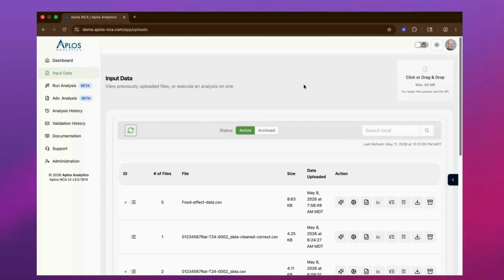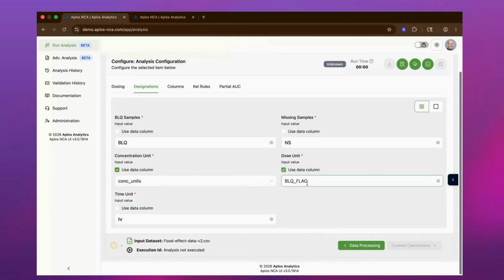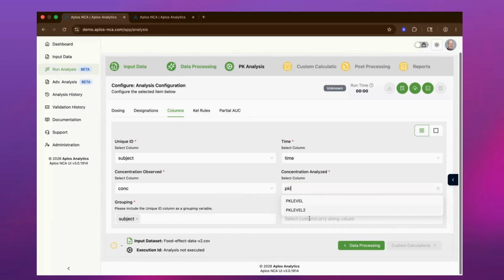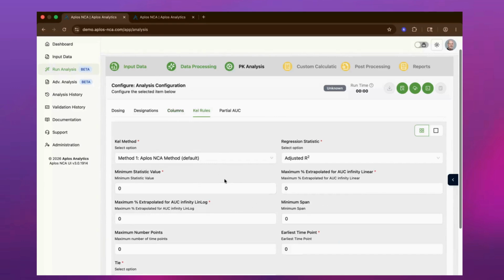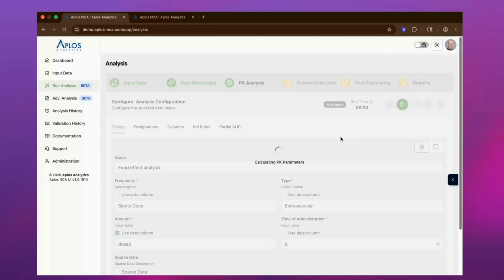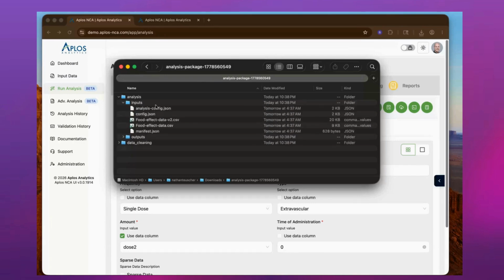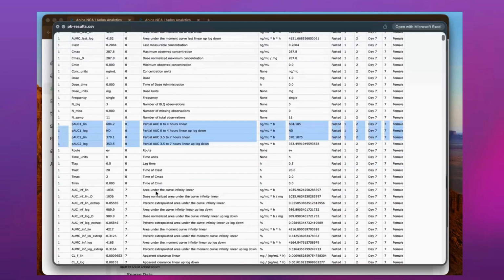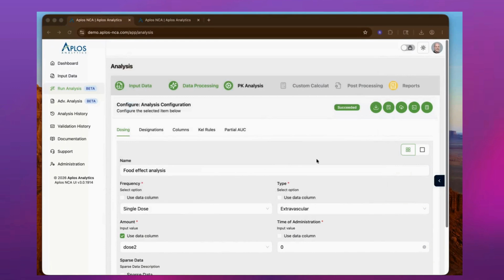PK Analysis in the New Aplos NCA PlatformFrom analysis setup to fully traceable PK results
Running a PK analysis is only part of the process. Understanding how results were generated is just as important.
In this new Aplos NCA demonstration, we show how users can configure, execute, and review PK analyses within the updated platform while maintaining a complete record of the workflow.
Key capabilities include:
✔ Direct analysis configuration from cleaned datasets
✔ Secure cloud-based execution
✔ Structured outputs with inputs, configurations, cleaning steps, and results linked together
✔ Standardized PK Results CSV files across analyses
✔ Multiple partial AUC calculation methods
✔ Individual profile outputs and detailed KEL estimation results
✔ Full analysis traceability from original data to final PK parameters